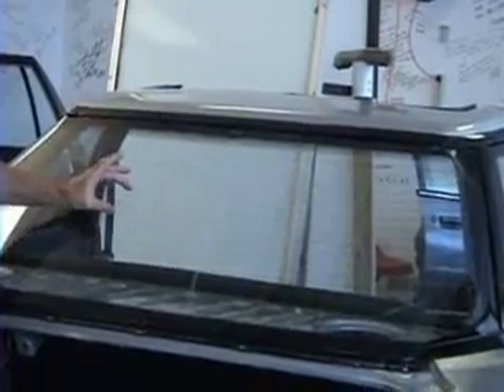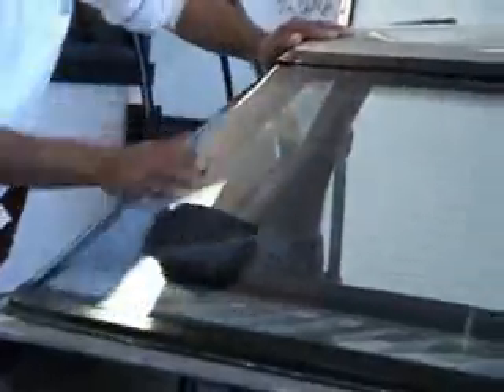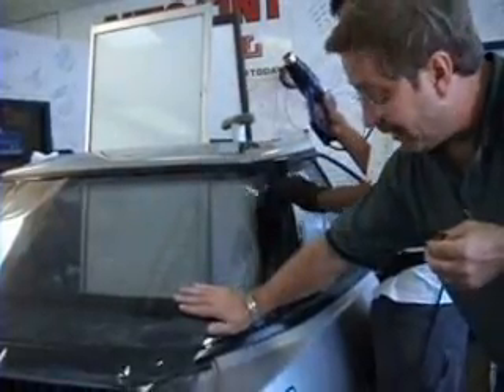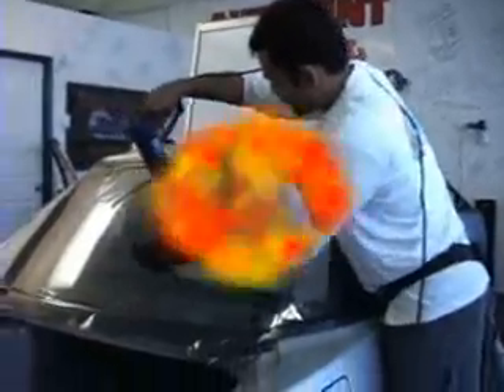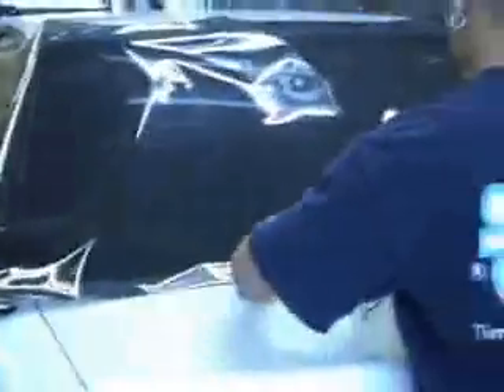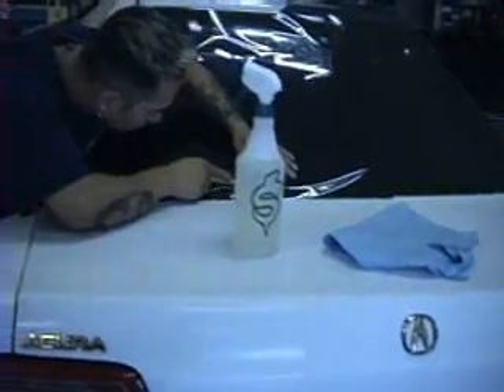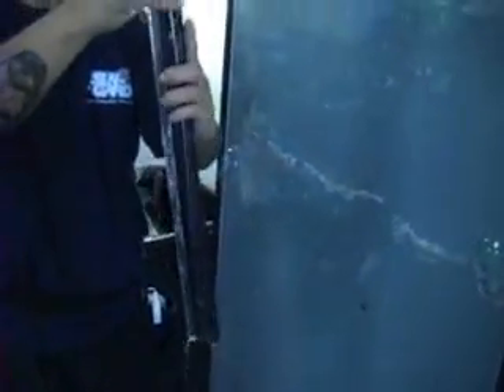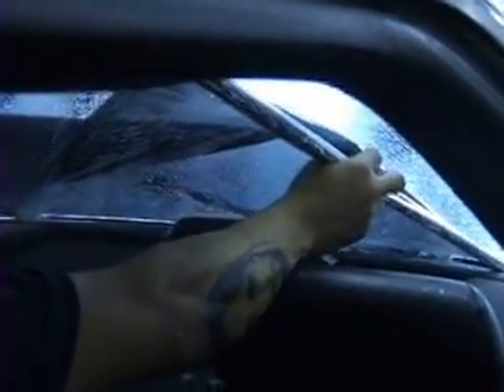Window Tinting hard rear windows with tint in one piece. Training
There are several methods to heat form tinting for rear windows.  Depending on how much compound curve in the glass, I will teach you to use water, dryer sheets, and hand soap or baby powder to allow the film to be formed.  Where to anchor the film, how to set the grain of the film for forming are just a few important details I cover as you learn to tint hard rear windows.  Sold separately or as a 14 DVD learning library.
Stan Foster as Professor Tint, Money by the Minute Series DVD #9